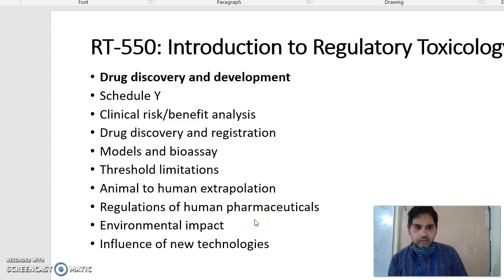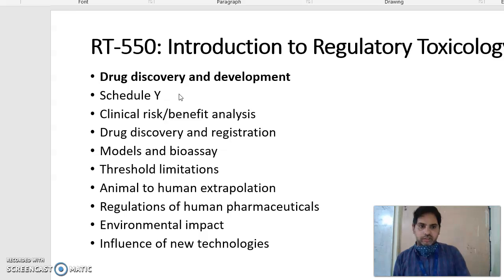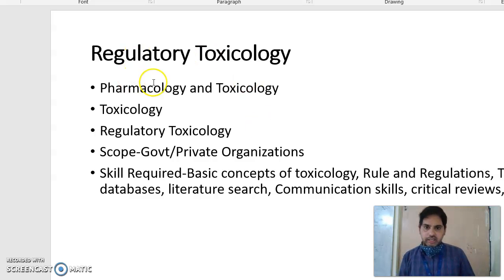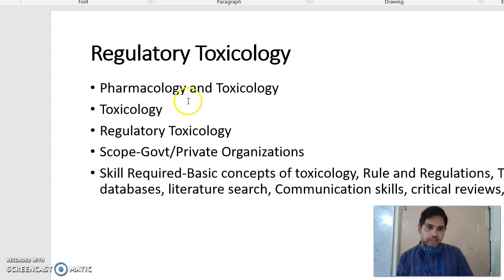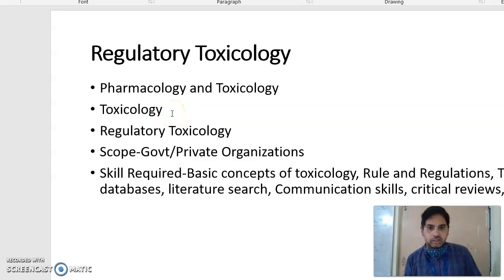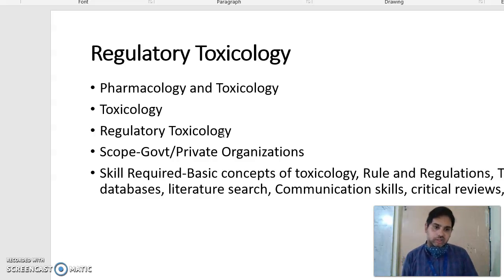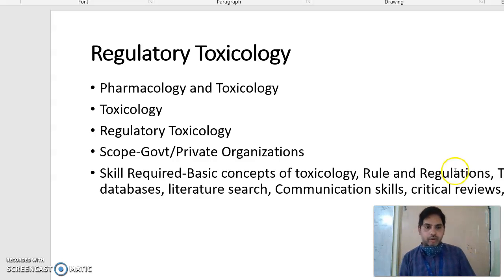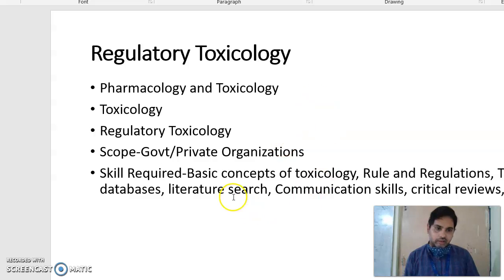Regulatory Toxicology-Introduction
Regulatory toxicology